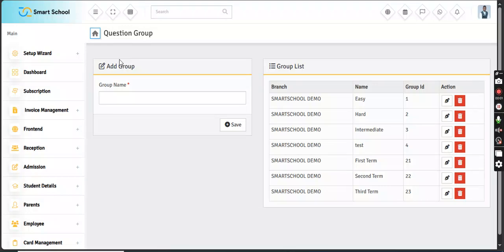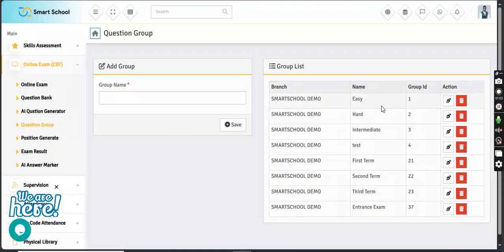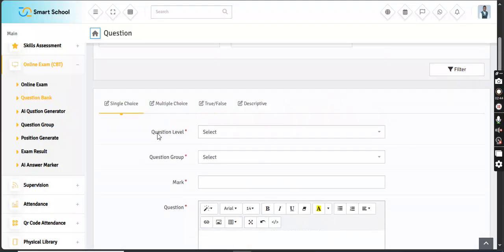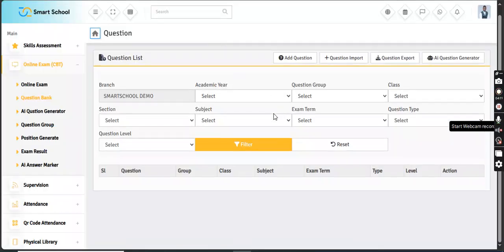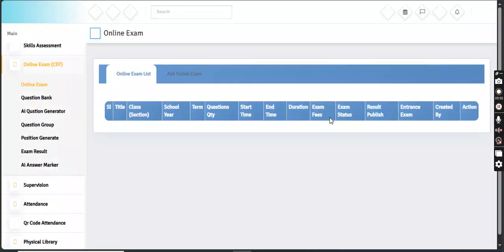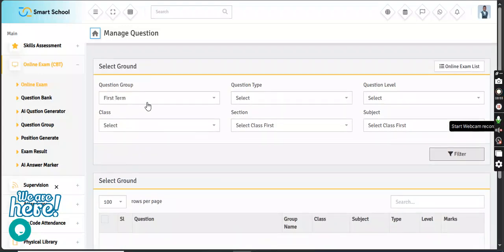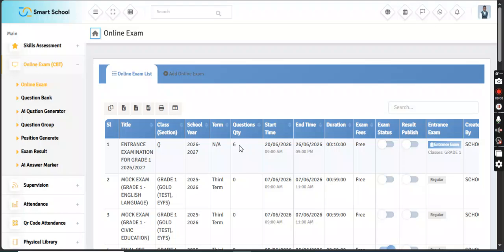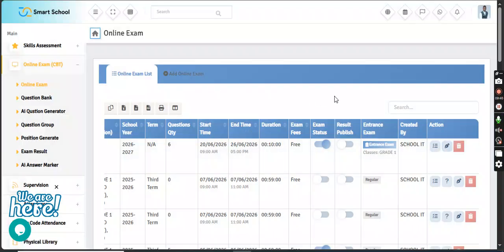How to Create, Assign & Publish Entrance Exam Questions on SmartSchool CBT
In this video, you will learn how to create an Entrance Exam Question Group, add questions, assign questions to an exam, and publish the exam for candidates.

Step 1: Create an Entrance Exam Question Group
-  Click on Online Exam (CBT).
-  Select Question Group.
-  Create a new Question Group named Entrance Exam.
-  Save the Question Group.

Step 2: Add Questions
- Select Question Bank.
- Click Add Question.
- Under Question Group, select Entrance Exam.
- Enter your question and answer options.
- Save the question.

# Repeat this process until all questions have been added.

Step 3: Assign Questions to the Exam

- Locate the exact exam you want to assign questions to.
- Scroll to the Action column.
- Click the Assign Questions (?) icon.
- Select all the questions you want to assign to the exam.
- Click Assign to save.

Step 4: Publish the Exam
- Locate the exam you want to publish.
- Under Exam Status, toggle the status to Active.

🎉 Congratulations! Your Entrance Exam is now live, and candidates will be able to take the exam on the scheduled start date and time.

Watch the video below for a complete step-by-step demonstration.